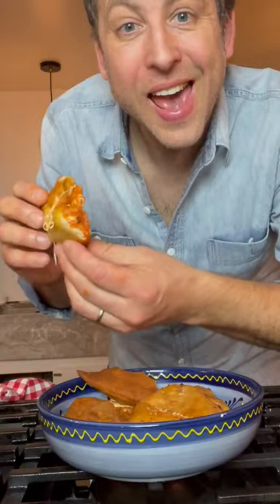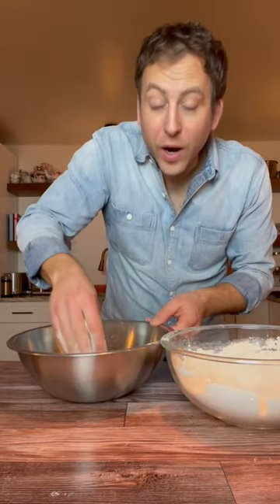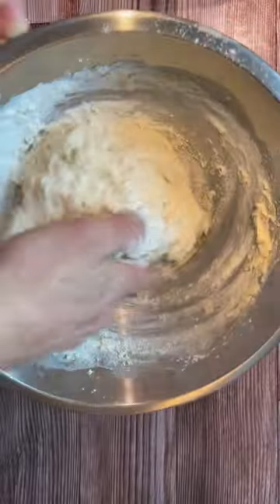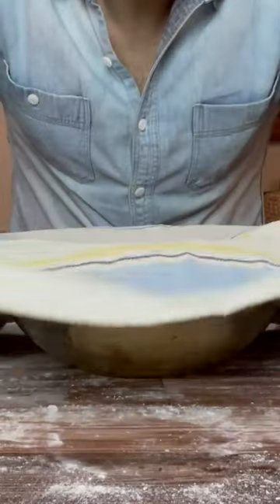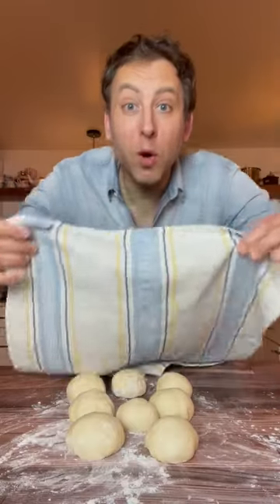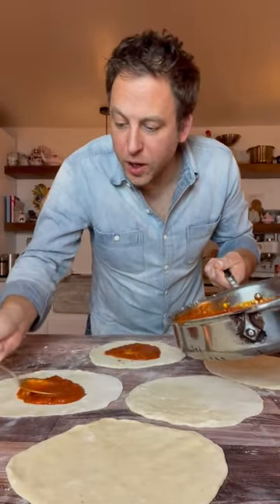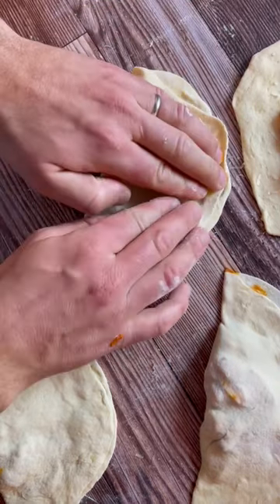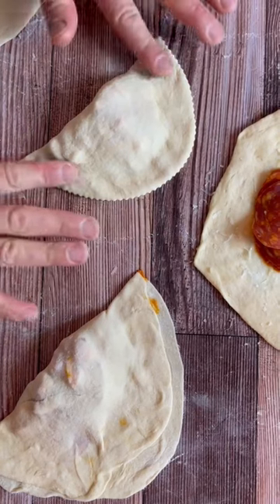PANZEROTTI shorts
@LucaManfe is going to bring to your table one of the most loved street food! Ready to smell and savor the best mediterranean flavors? 😍

INGREDIENTS (8/10 PIECES)
400 g (2 ¾ cups) bread flour
100 g (2/3 cup) semolina flour
300 ml (1 ¼ cup) lukewarm water
4 g (1 tsp) dry yeast
10 g (3/4 tbsp) salt
4 g (1 tsp) sugar
28 g (2 tbsp) extra virgin olive oil
200 g (1 cup) pizza sauce
300 g (1 1/2 cups) mozzarella
120 g (1cup) grated Parmigiano Reggiano
Frying oil as needed

METHOD
Combine flour, dry yeast and sugar in a bowl and mix. In a bowl pour the warm water with salt, extra virgin olive oil and mix. Add the flour to the water mix a little bit at a time until you get an homogeneous and elastic dough. Transfer to a counter and start kneading the dough until smooth, 3-4 mins max.

Drizzle some olive oil in a clean bowl, transfer the dough inside the bowl and cover with a kitchen towel and let rest in a warm area for 2 hours or until the dough has doubled. Once the dough has risen, move it onto a lightly floured countertop, knead it a little with your hands and form a loaf. From the loaf you should be able to form 8-10 small balls (around 80 g each). Keep on the counter and cover with a kitchen towel for 20 more minutes.

After 20 minutes, we roll out our balls, one at the time, with a rolling pin and a little flour, if necessary, until we get a round shape of 1/8 of an inch thick. Put a tablespoon of sauce in the middle of each disk, sprinkle some mozzarella and grate some Parmigiano Reggiano. Fold the dough in a half moon shape making sure to seal well the edges with your fingers.

While the frying oil is getting hot keep the panzerotti covered on the counter or move them to a baking tray lined with some parchment paper and cover. Bring the frying oil at a temperature of 350-375F (180-190C). Fry the panzerotti until they are golden brown on both sides, it will take about 4 minutes. Once the panzerotti are cooked to a nice golden brown drain them on paper towels to remove the excess oil. They are now ready to eat.

Buon appetito!